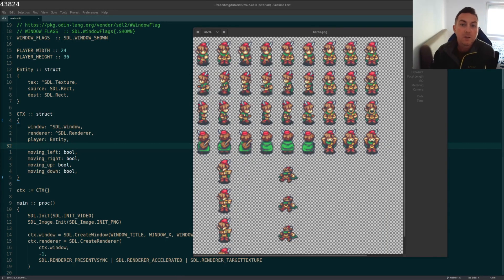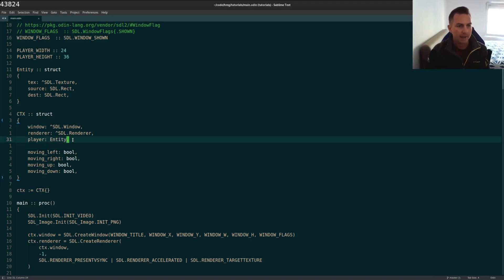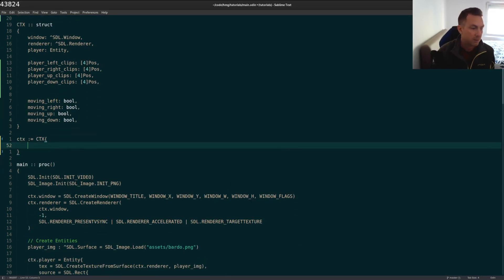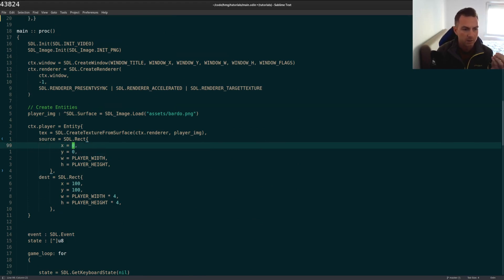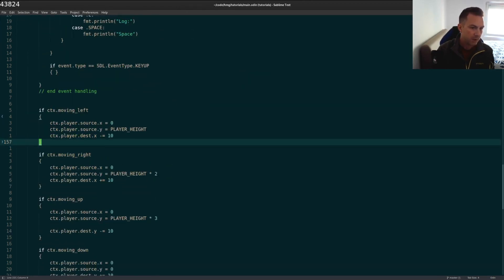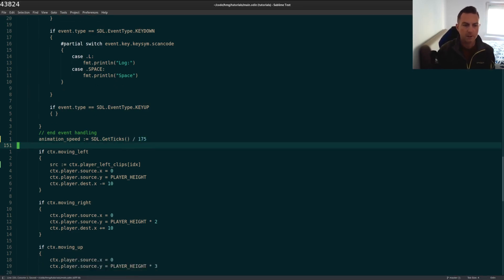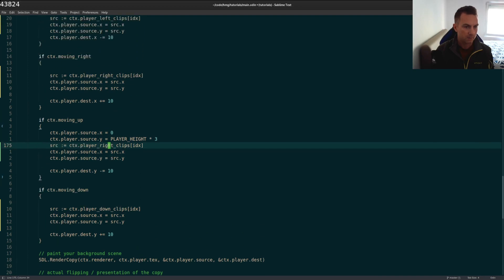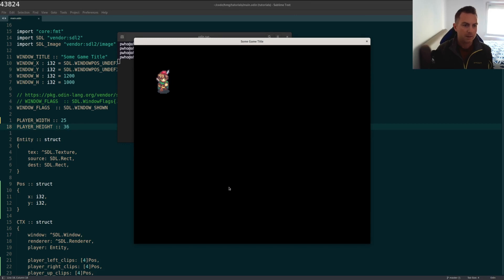Sprite Animation with SDL2 - PART 2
This is my simple approach to creating a walking animation for my player character.